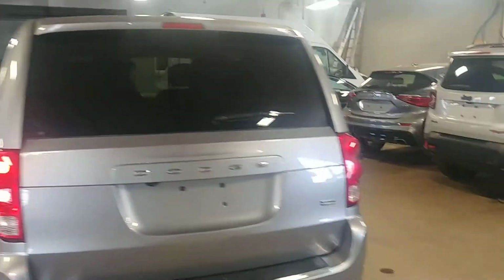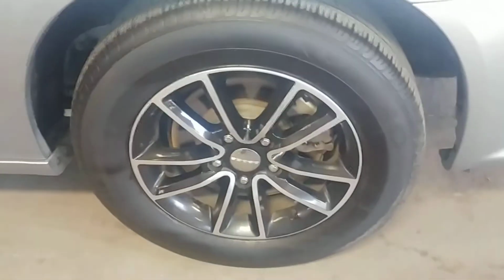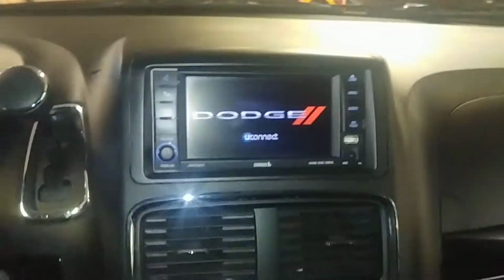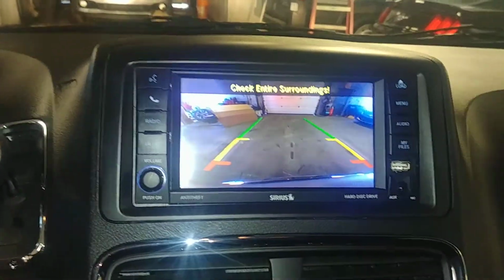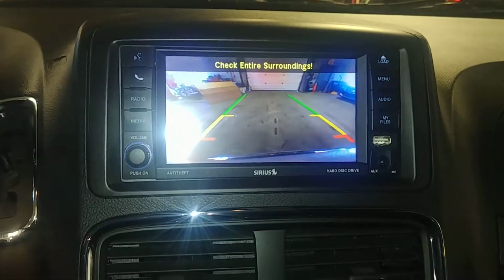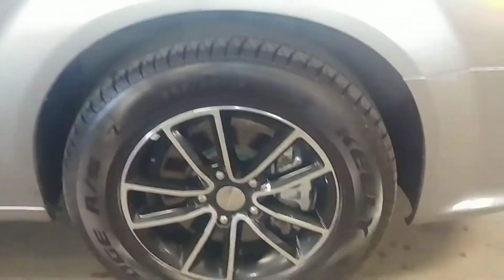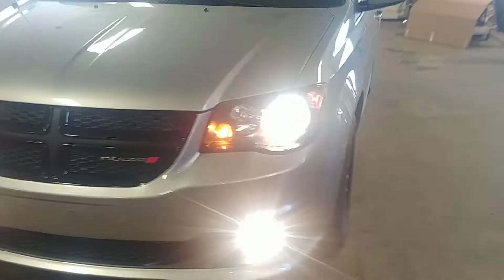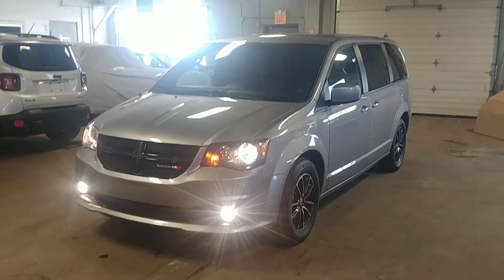2018 Dodge Grand Caravan